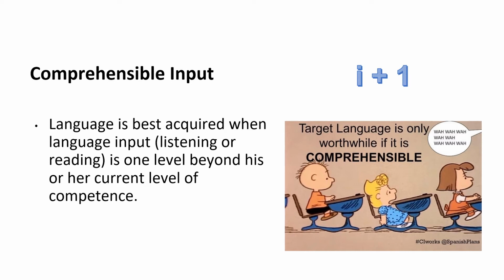Comprehensible Input & Strategies Intro